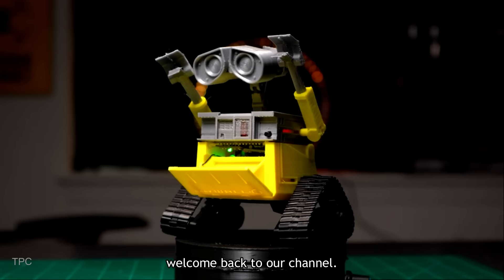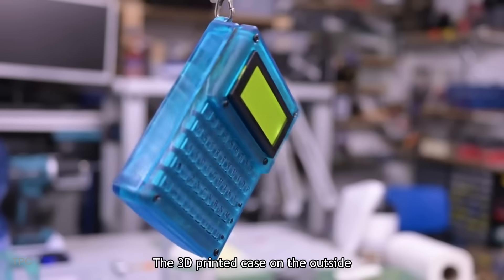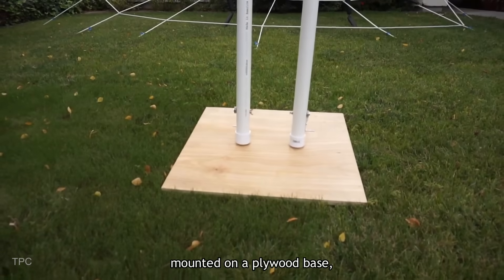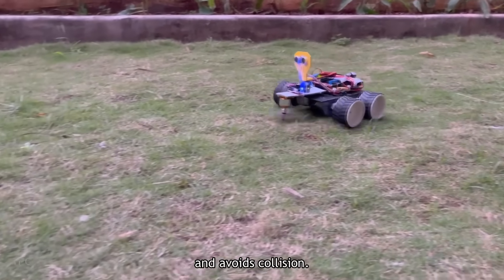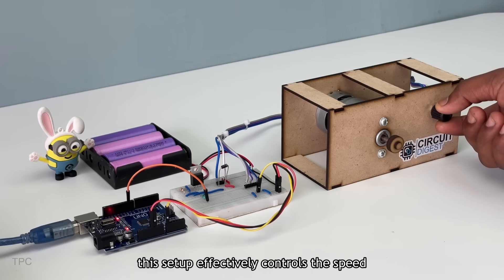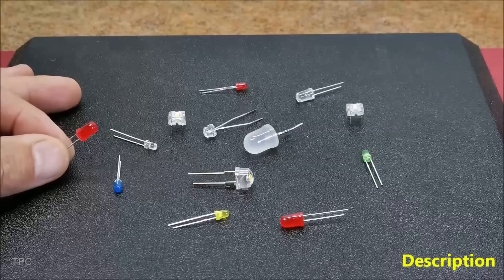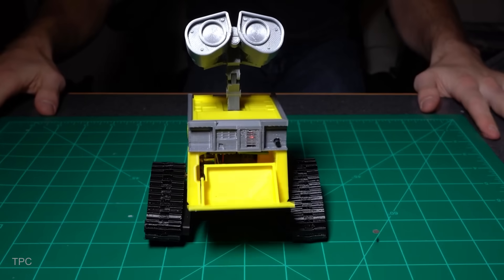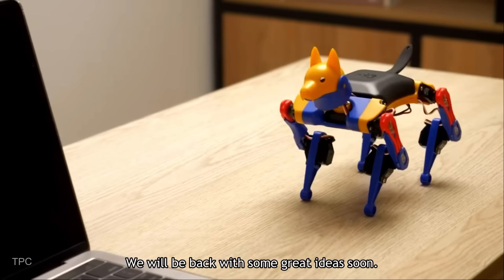The Best 20 Arduino Projects of the year 2024!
Check out the 20 best Arduino projects of 2024.

👆To get high-quality PCBs for your next project at a good price, visit JLCPCB 👆

Altium Student Lab equips students with the knowledge and skills needed to excel in the field of electronics design, making them competitive in the job market.

Project links:
20. Art making Typewriter
His channel: @Artillect0

19. GlowBlaster
His channel: @Labbot
Project video:

18. Handheld Computer
Their channel: @element14presents

17. ECG Reader
His channel: @HTMWorkshop

16. Laser Projector
His channel: @benmakeseverything

15. Grim Reaper
His channel: @68percentwater

14. Reaction Wheel Inverted Pendulum
His channel: @ivprojects8143

13. DIY Lawn Mower
Their channel: @HowtoElectronics

12. SCARA Robot
His channel: IV Projects

11. FFB steering wheel
His channel:  @DAZprojects

10. DC Motor speed controller
Their channel:  @Circuitdigest

9. Smart Door Lock
His channel: @MirkoPavleskiMK

8. Hand gesture controlled bot
His channel: @DIYBuilder

7. LED Tester.

6. Line Follower Robot
His channel: @EDISON_SCIENCE_CORNER

5. RFID Based Door Lock
Their channel:  How to Electronics

4. DIY WALL-E Robot
His channel: @professorboots

3. Holographic Matrix Clock

2. Home made Jet Engine
His channel: @DIYGUYChris

1. Bittle X
Their channel: @petoicamp
Chapters:
00:00 Intro
00:09 Artistic Typewriter
00:57 Glow Blaster
01:35 Handheld Computer
02:15 ECG Reader
02:55 Laser Projector
03:39 Grim Reaper
04:29 Altium Student Lab
05:16 Reaction Wheel Inverted Pendulum
05:57 DIY Lawn Mower
06:38 Scara Robot
07:21 FFB Steering Wheel
08:03 DC Motor Speed Controller
08:36 Smart Door Lock
09:23 Hand Gesture Controlled Robot
10:42 LED Tester
11:13 Line Follower Robot
11:50 RFID Based Door Lock
12:20 DIY Wall-E Robot
13:02 Holographic Matrix Clock
13:41 Homemade Jet Engine
14:16 Bittle X
14:46 Outro